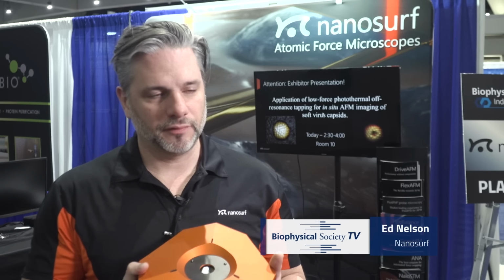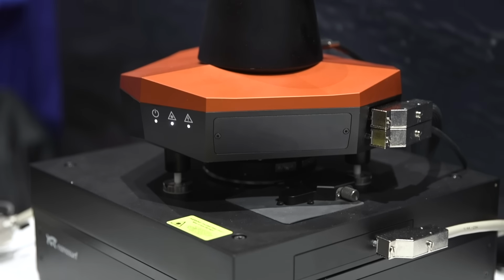Nanosurf | BPS Exhibitor Spotlight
Ed Nelson from Nanosurf highlights the company's atomic force microscope.